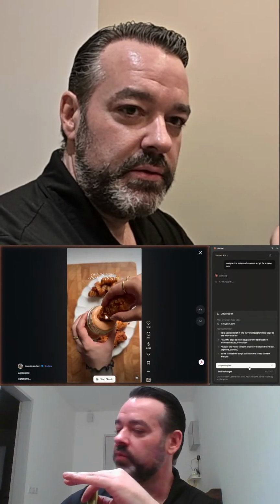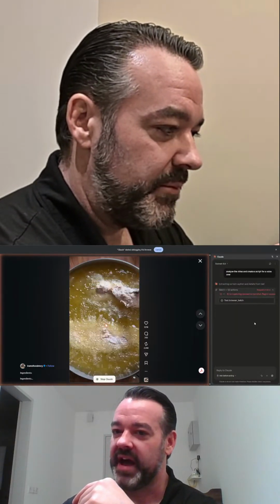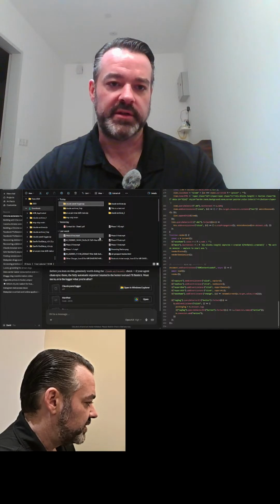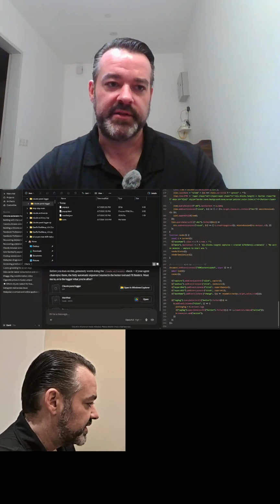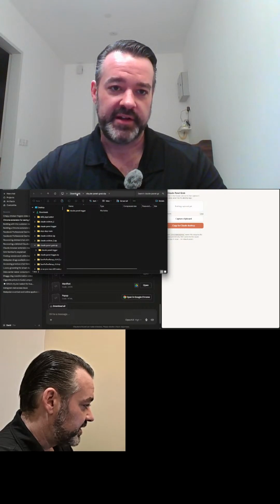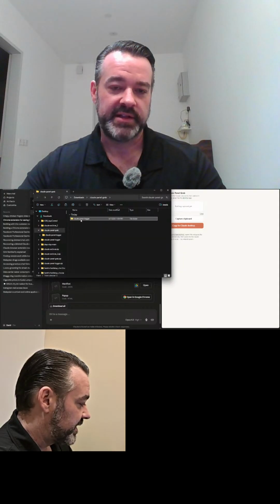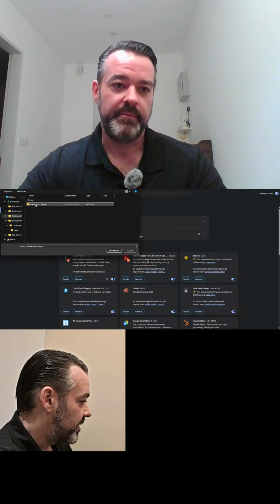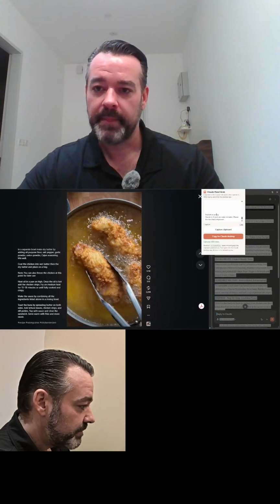🎯 LIVE Claude Code Build of Chrome Extension 🧠⚡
Watch Claude Code build a Chrome extension from scratch — live, no cuts, no prep.

In this session, we use Anthropic's Claude Code CLI to generate, debug, and ship a
working Chrome extension in real time. You'll see exactly how an AI coding agent
handles manifest files, content scripts, background workers, and Chrome API calls
— including where it gets stuck and how it recovers.

🔧 What's covered:
- Setting up Claude Code for a browser extension project
- Generating the Chrome extension file structure with AI
- Debugging manifest v3 errors live
- Injecting content scripts and handling permissions
- Loading and testing the extension in Chrome DevTools

Whether you're exploring AI-assisted development or want to build your own Chrome
extension faster, this stream shows the full, unfiltered workflow.